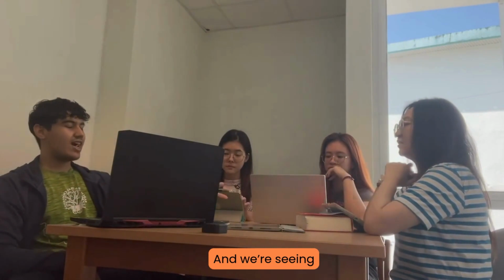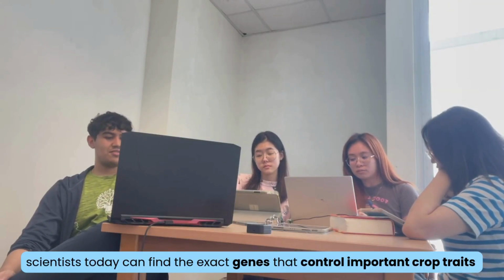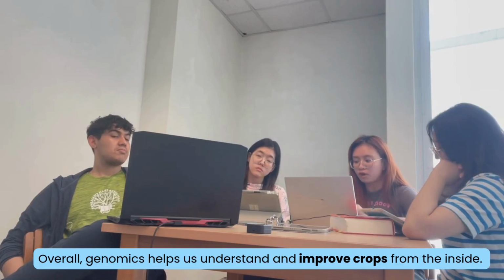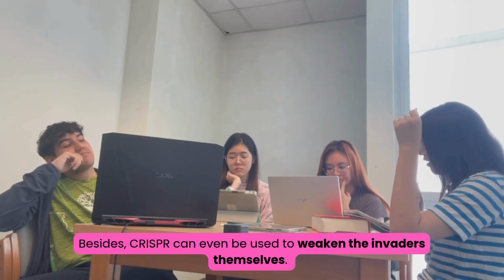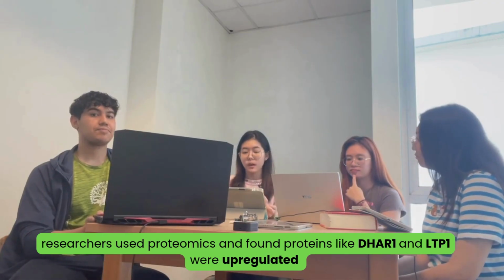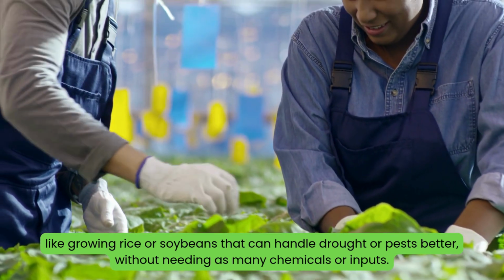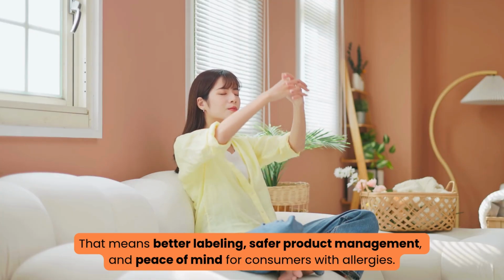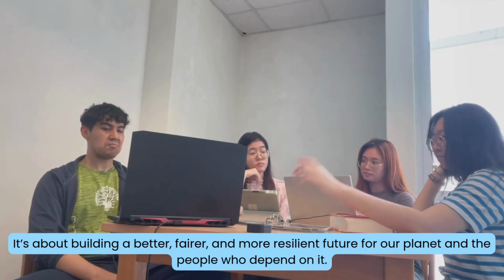STB3603 Functional Genomics & Proteomics Podcast G2-SG09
Title: Applying Omics Technologies for Crop Improvement: A Functional Genomics & Proteomics Approach for Sustainable Agriculture and Climate Resilience

🌾 Can science future-proof our food? In this episode, we dive into the power of omics technologies—specifically functional genomics and proteomics—and how they’re revolutionizing agriculture for a more sustainable and climate-resilient world.

You’ll hear about:
✅ How genomics supports crop improvement and enhances resistance to diseases and pests
✅ How proteomics reveals plant stress responses and improves food safety
✅ The economic and environmental benefits of omics-driven agriculture
✅ Future directions for using omics to meet global food and sustainability goals

Whether you're into biotech, agriculture, or sustainability—this is a must-listen.

G2-SG09 Members:
Ch'ng Jie (83444)
Emily Soo Hoo Gui Qing (83764)
Jong Sing Yee (84167)
Riesshen Singh (82922)